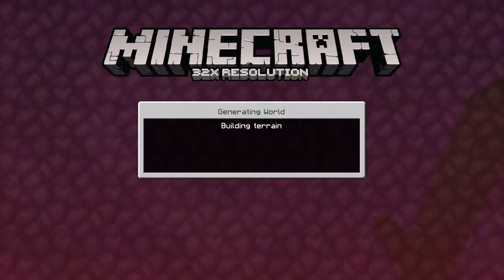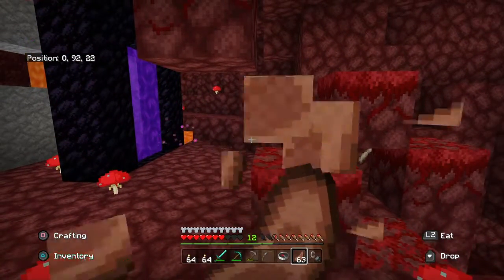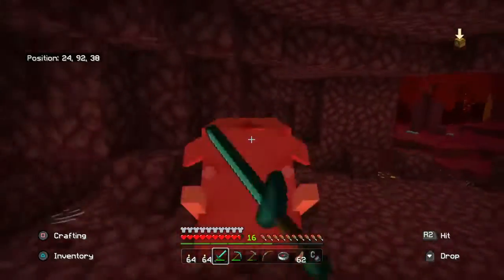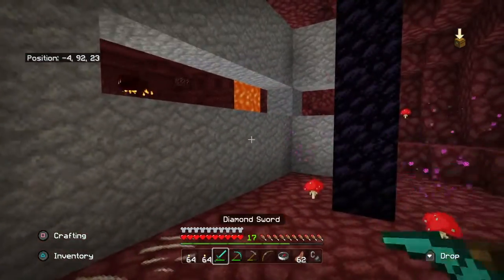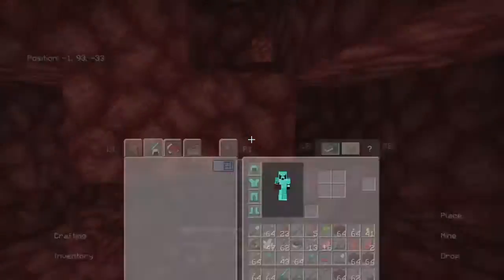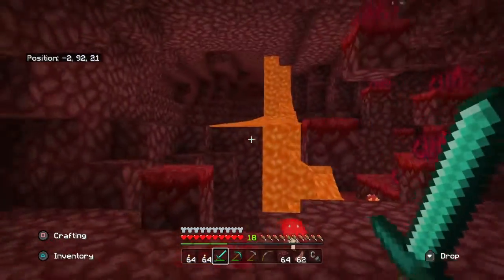MINECRAFT "Building from the beginning " epic video 12